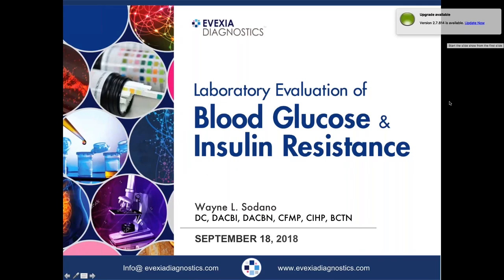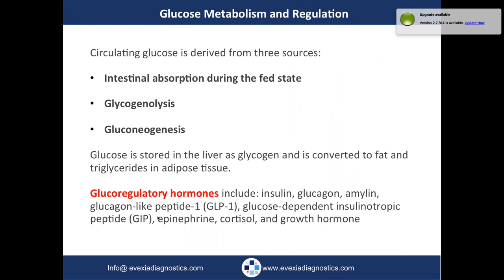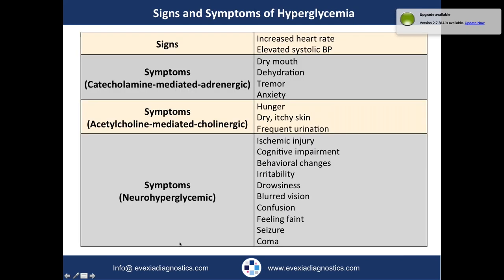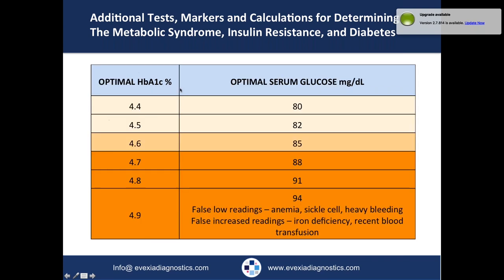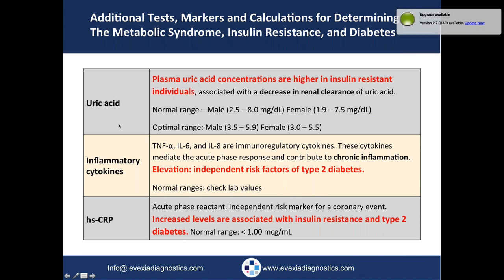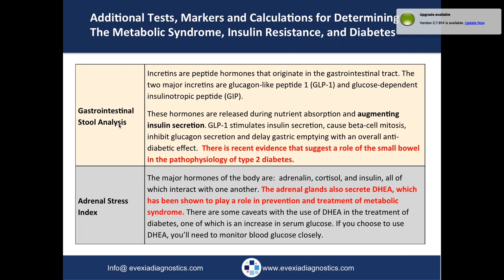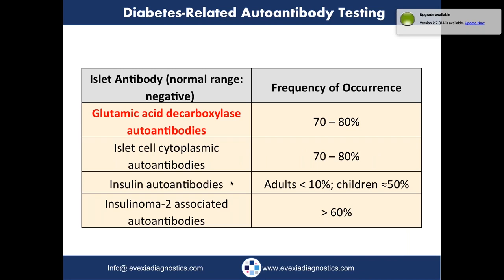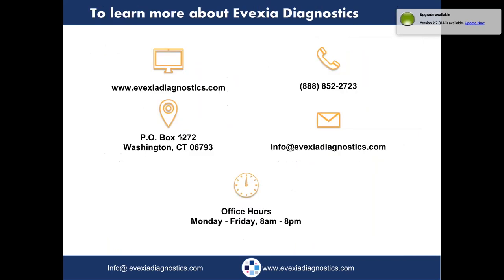Blood Glucose Insulin Resistance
An understanding of the biochemical individuality of each patient, in conjunction with applicable laboratory investigation, will enable you to recognize the physiological impact of blood glucose dysregulation on the body. This webinar presents an integrative and functional approach to laboratory evaluation of blood glucose dysregulation, which will enable you to prescribe an effective treatment protocol.